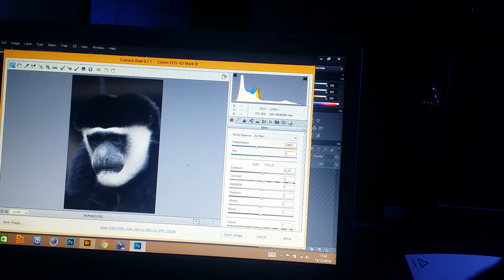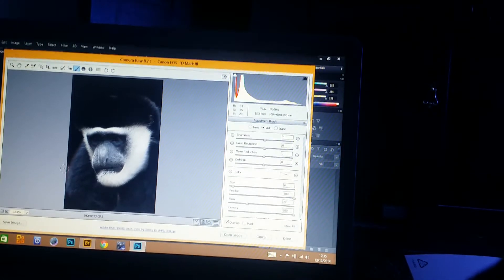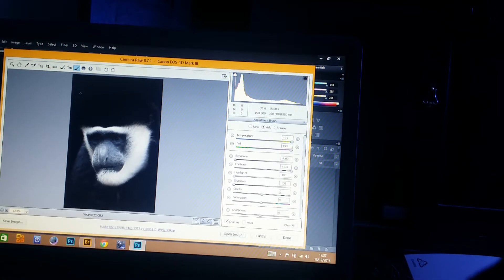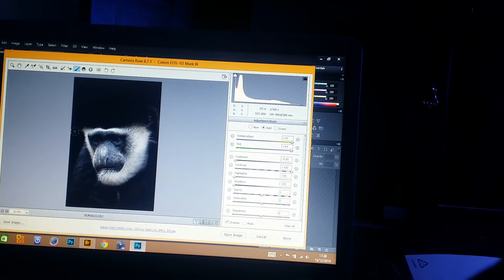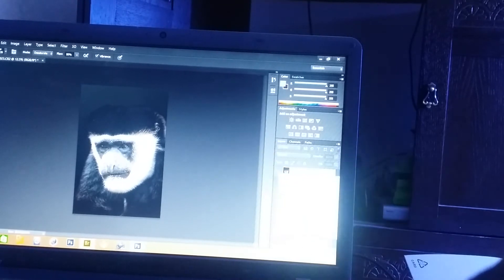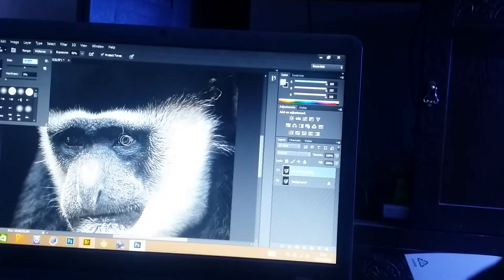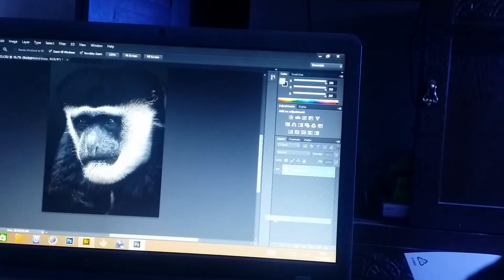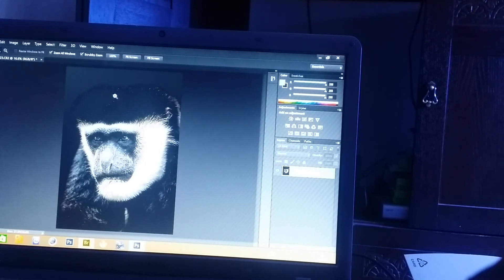Low key portrait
How to create a low key animal portrait in photoshop cc sorry about the quality as I done it on my phone. Please see my Fb page paul neville photography for high res image